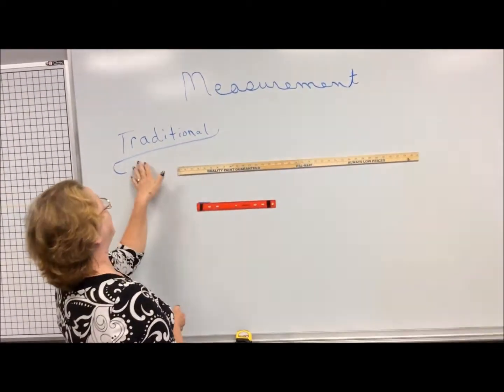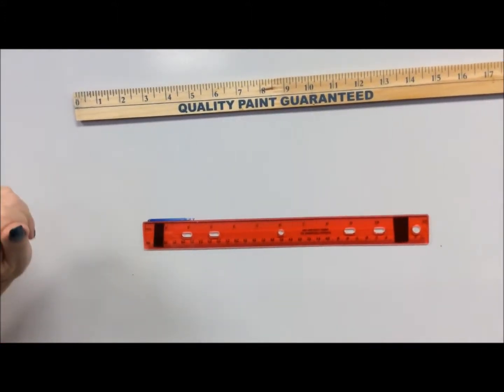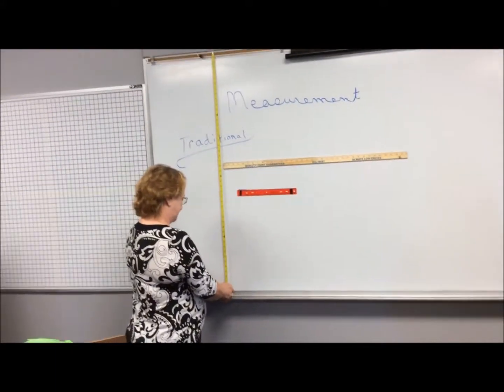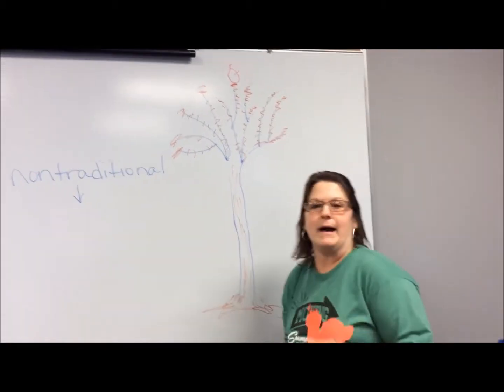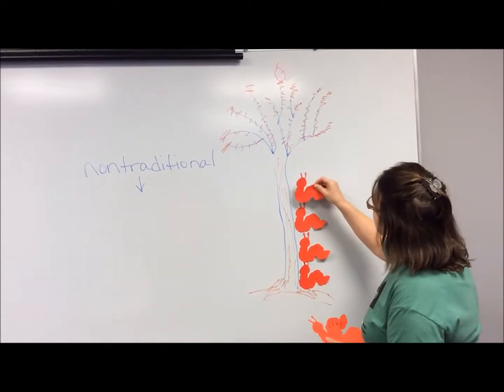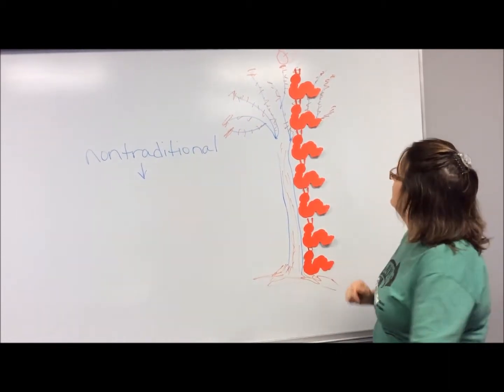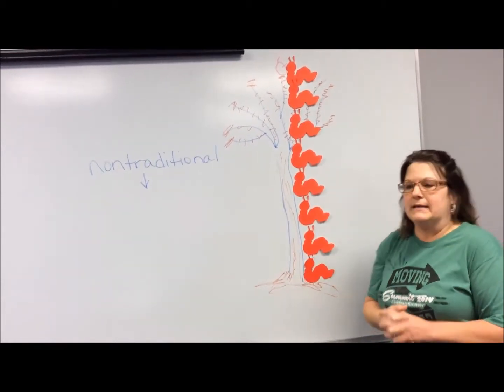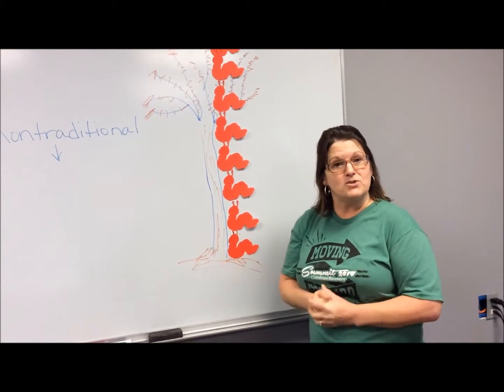Measurements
Teaching Math